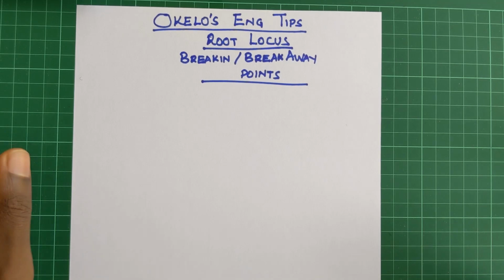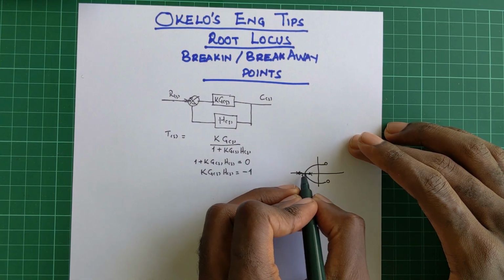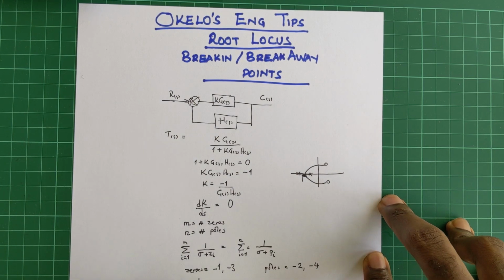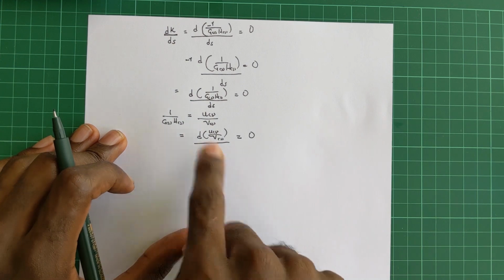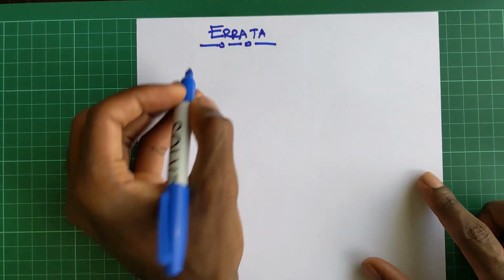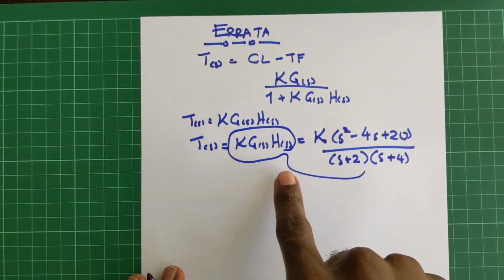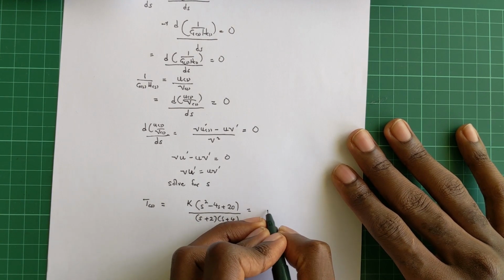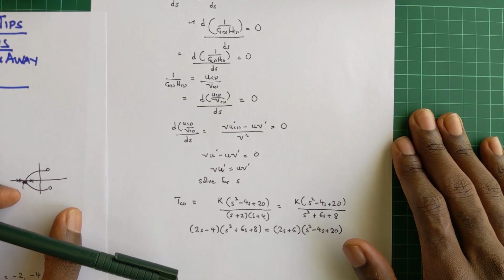Okelo's Engineering Tips: A Speedy Way for Calculating Breakin/Breakaway Points for Root Locus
One of the things that you need to do when sketching the root locus in Control Theory is determining where the breakin/breakaway point are. Literature suggests that you could use differentiation, which is time consuming, or use the negated poles and zeros of G(s)H(s) which is error prone.

Here I give a tip on how to get the breakin/breakaway points as easily as possible.

Just a disclaimer, Okelo's Tips are not lessons, these are just suggestions as to how to solve problems in a fast way, secrets of the trade. Do take the time to learn the concepts covered thoroughly on your own by reading a textbook or however you learn best.